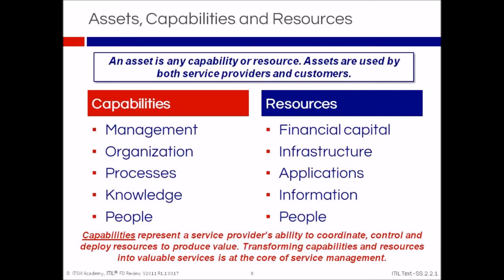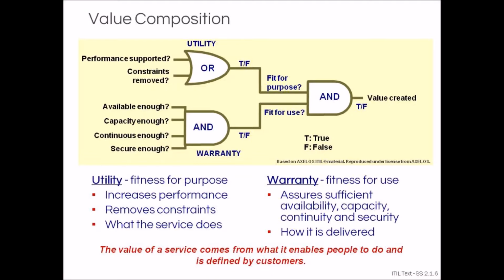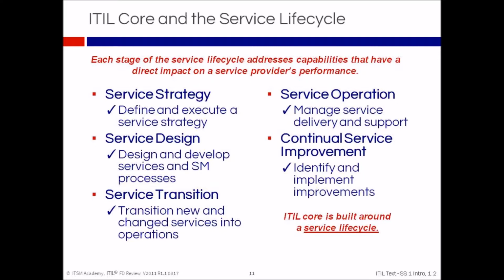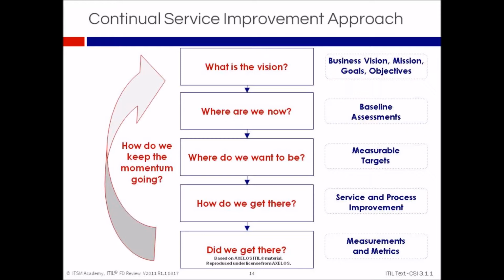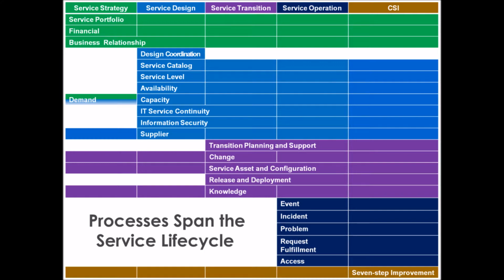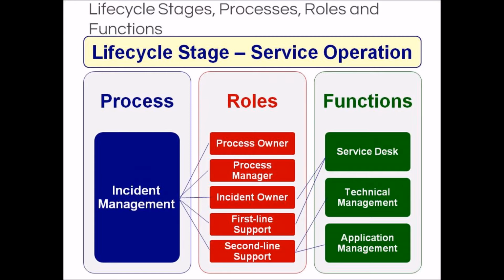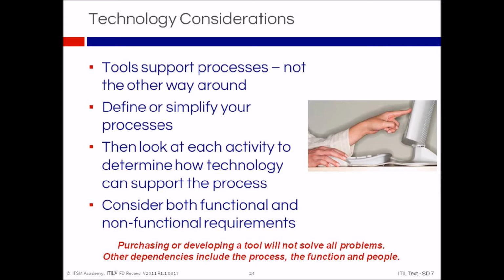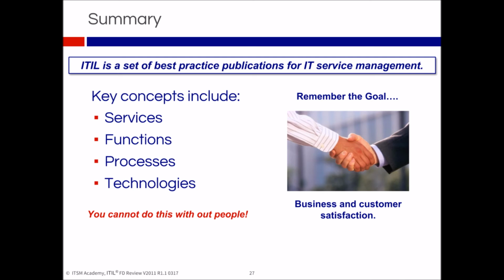ITIL FOUNDATION REVIEW V2011R1.0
Donna Knapp and Michael Cardinal tag-team a review of the material from ITIL Foundation!